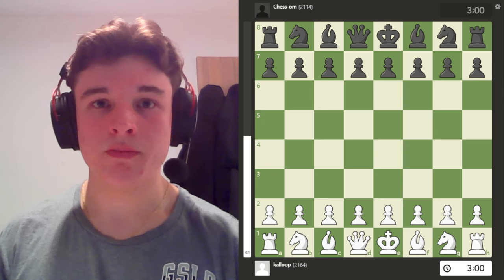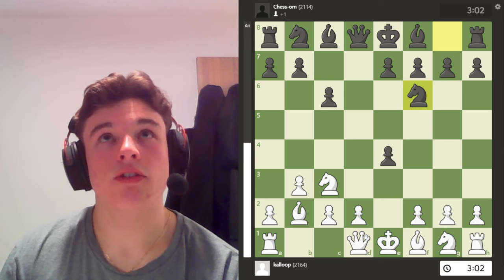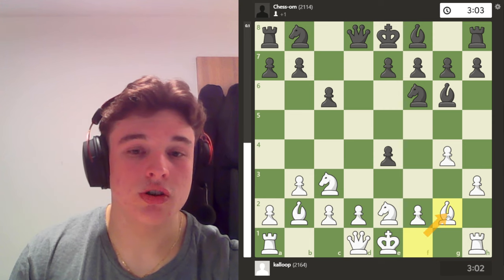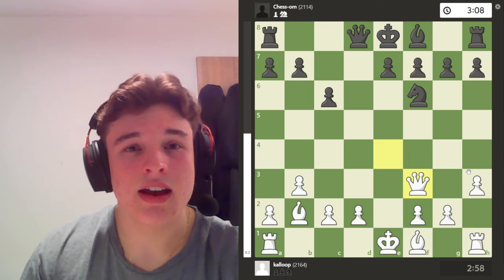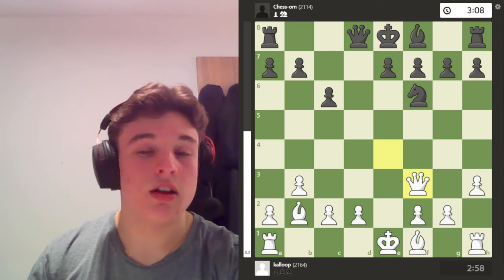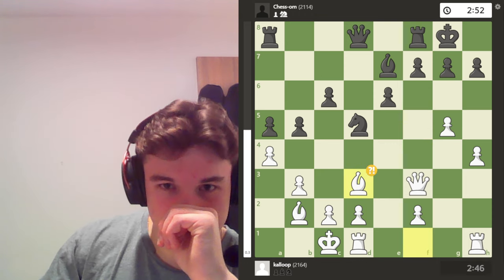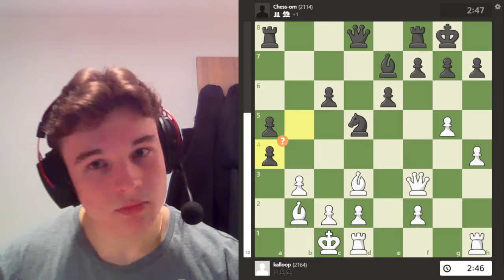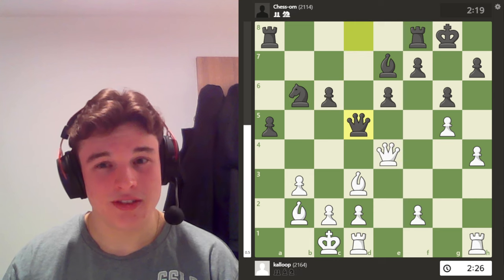Try THIS If You Struggle To Break Down The Caro Kann Defense!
Analysis of an online game I played in my favourite opening against the Caro Kann Defence!